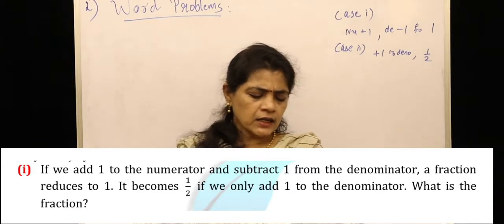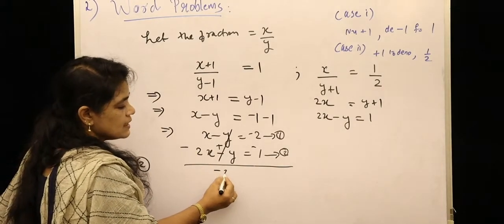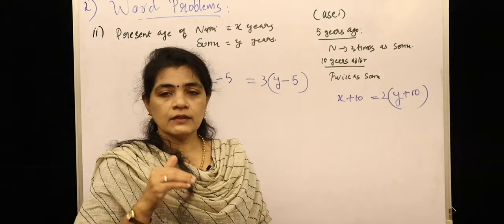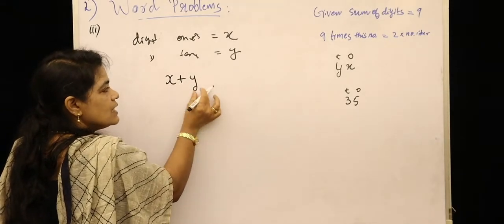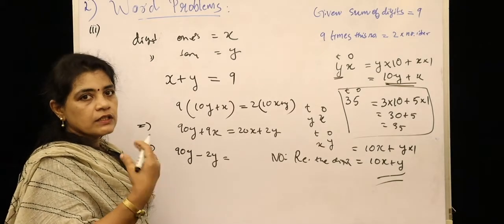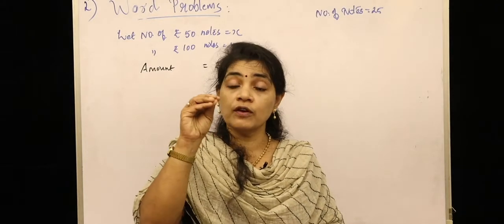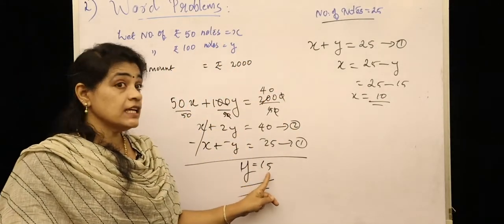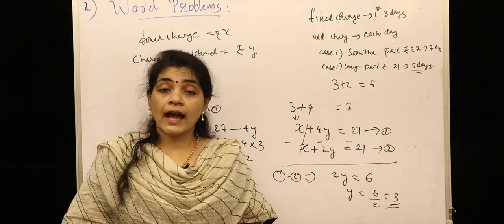chapter 3: Pair Of Linear Equations In Two Variables-PART XI EX 3.4 Q NO.2 (i to v)